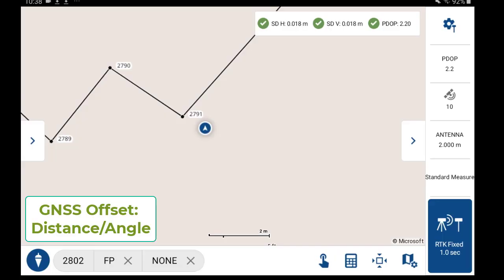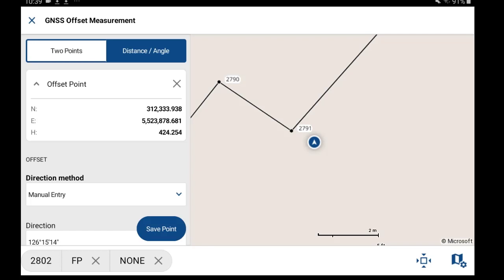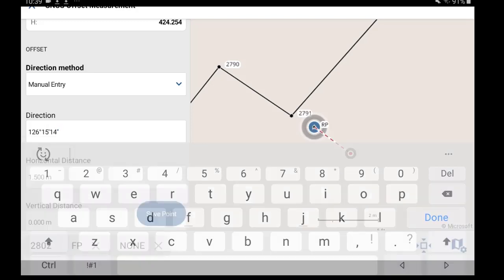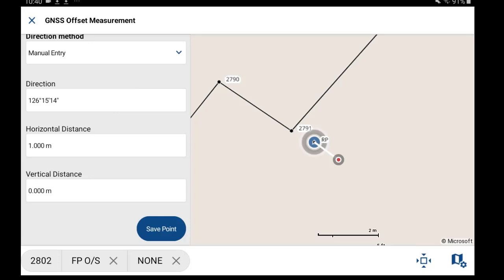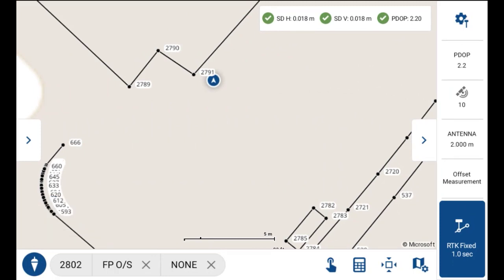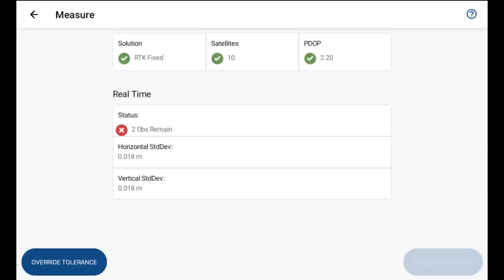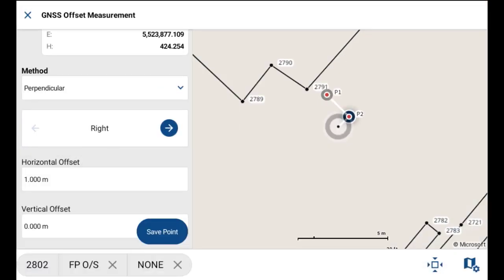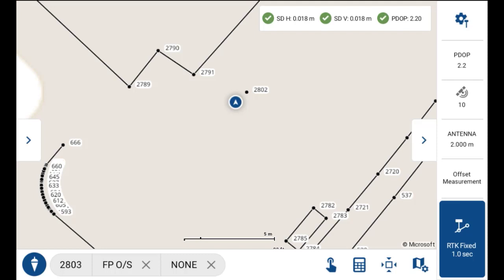FieldGenius for Android 1.9 - GNSS Offset Measurement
To allow users to compute offset locations that are not observable with their GNSS receiver.